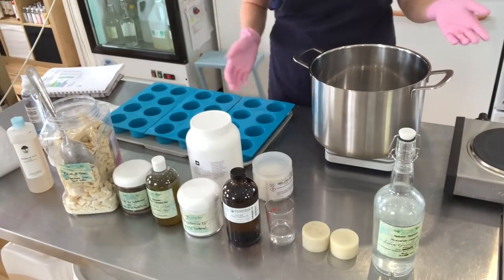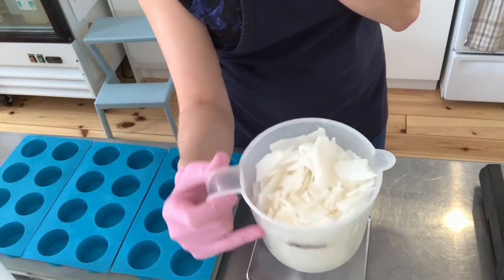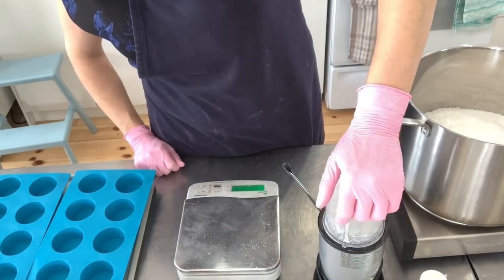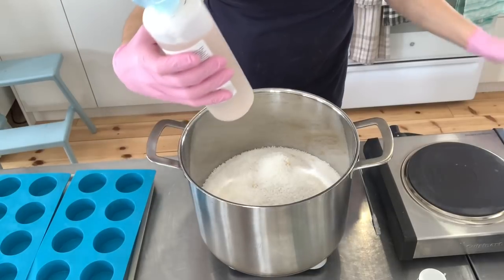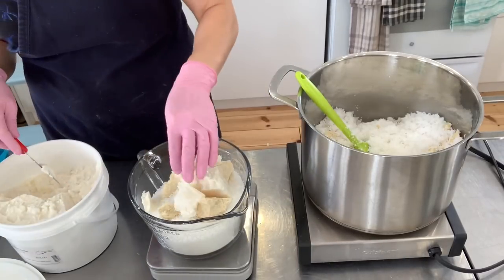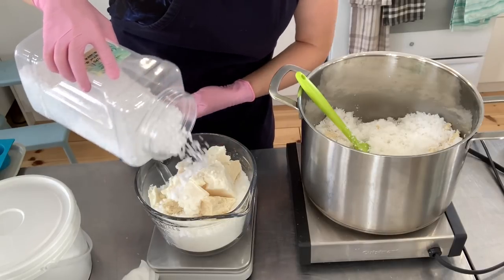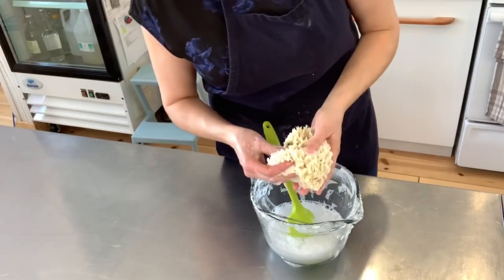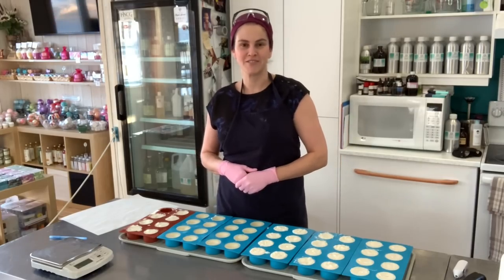Making Pear & Great Tea Solid Shampoo & Conditioner | With New Ingredients!!!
Join me as I make new solid shampoos & conditioners using environmentally friendly surfactants and conditioning agents as well as local botanicals! These shampoos lather up so well, are super gentle and have a PH just around 5.5 to better suit your hair & scalp.

Cetyl & cetearyl alcohol + kokum butter (and by late April Iselux SCMI)

My favorite tools to make cosmetics:
Leaf Silicone Mold
Cannele Silicone Mold
Dust Mask
Norpro Stainless Steel 12 cup Pitcher
Kitchenaid stick blender
2 liter Popypropylene Beaker with Handle
5 liters Popypropylene Beaker with Handle

Thanks to the Fizz Fairy & Krazycolours Canada, Paris Fragrances USA and Windy Point Soap for being Patron of the Suds! (And awesome suppliers!)

...Mail...
1309 ch de La Verniere
L'Etang-du-Nord, Quebec, Canada
G4T 3G1